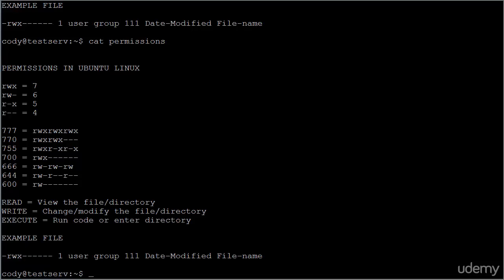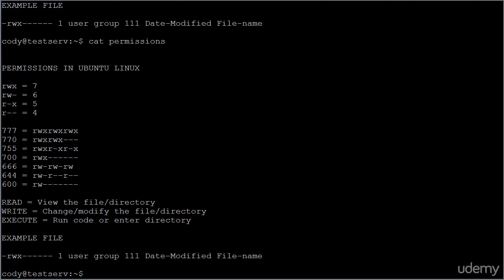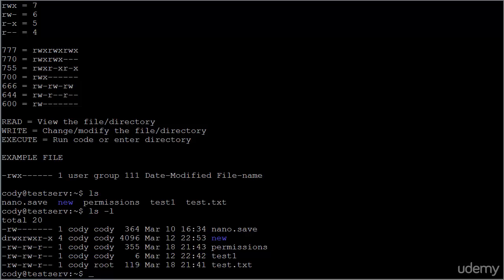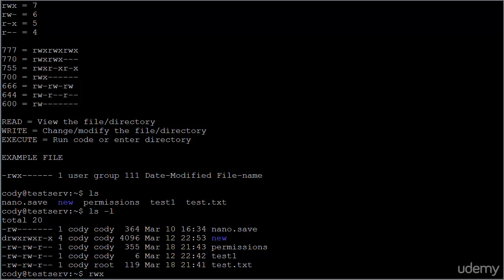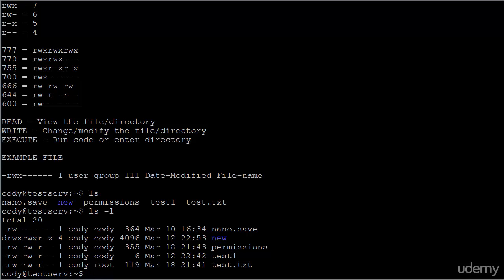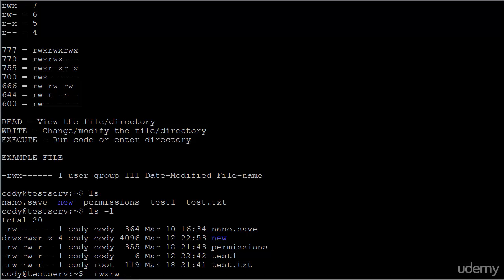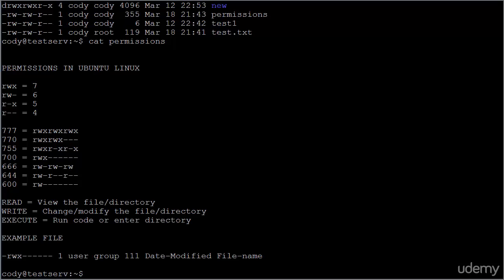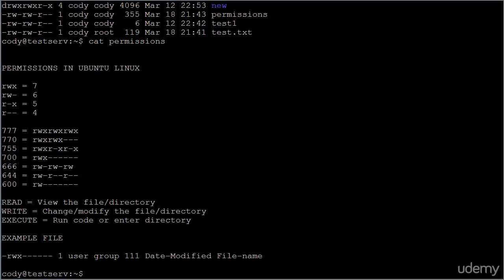024 File permissions, Part 1 ls l